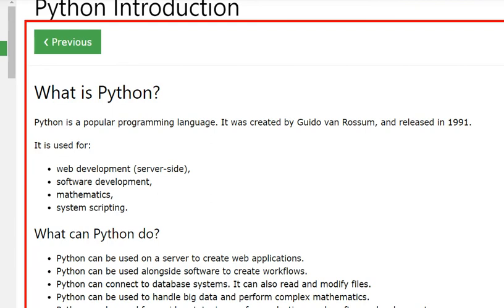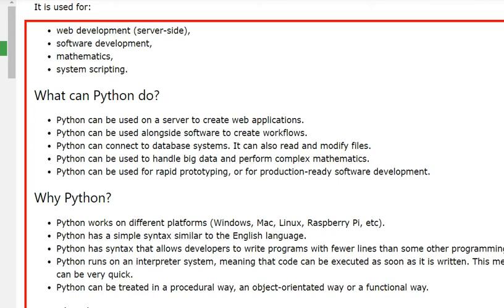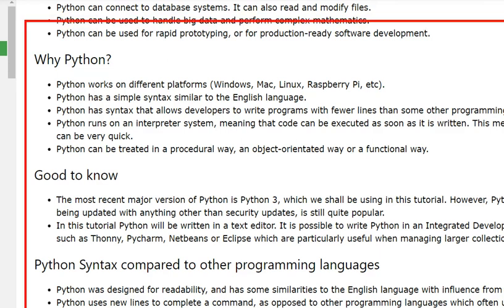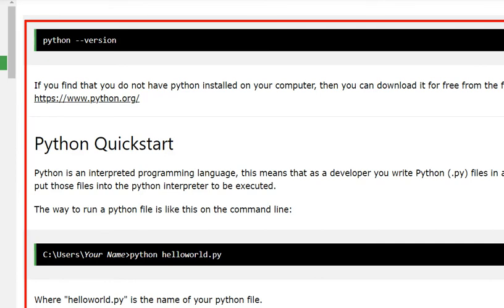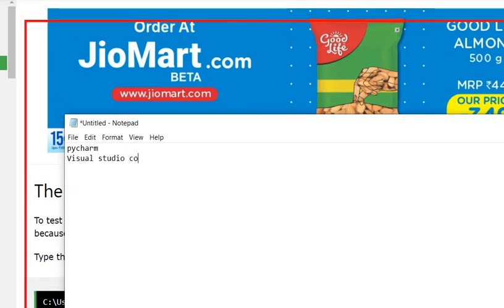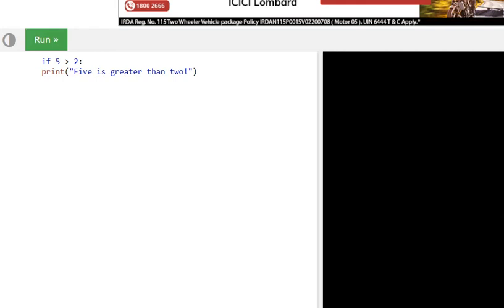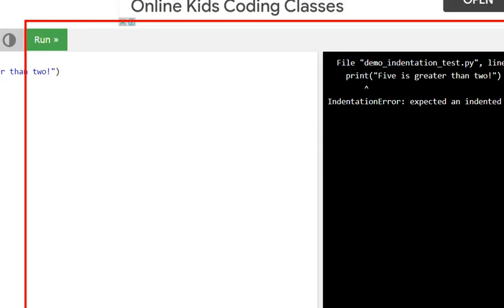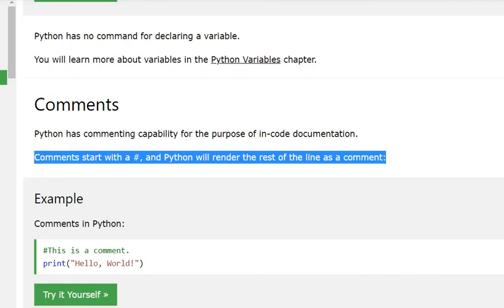Python -Tutorial for beginners -Session 1